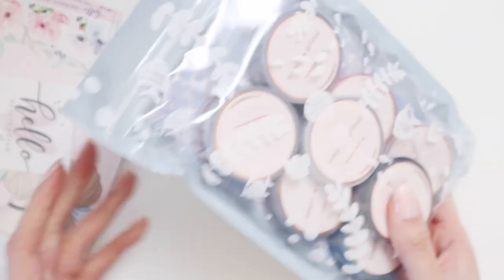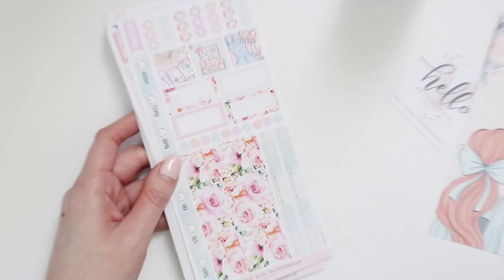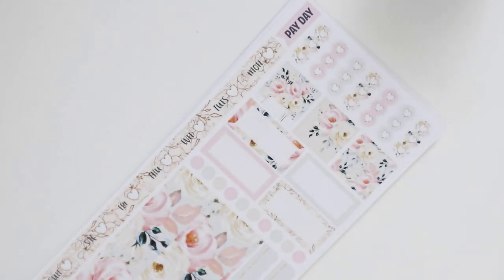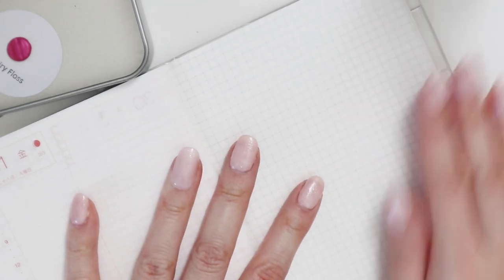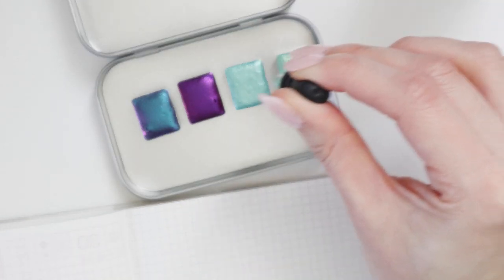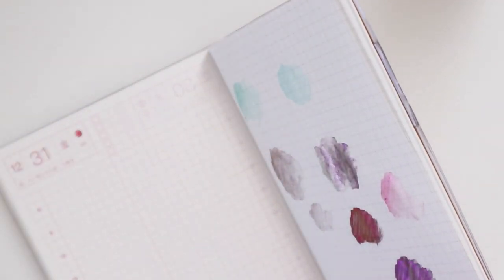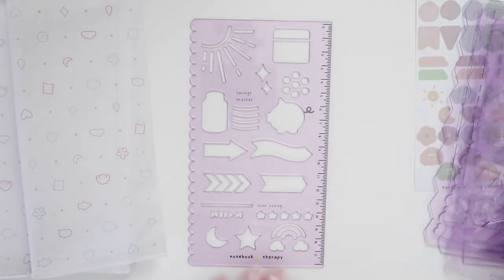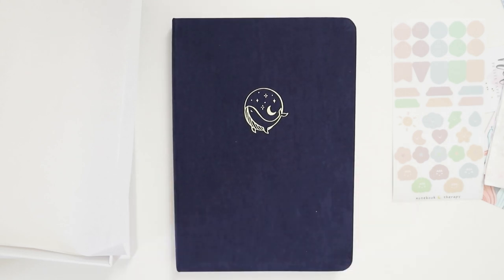Stationery Haul (HelloPetitePaper, Simply Gilded, Notebook Therapy & Shimmer Drops)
♥ FIND ME ♥

♥ ABOUT ME ♥

♥ EXTRAS ♥

♥ /ᐠ｡ꞈ｡ᐟ\ ♥